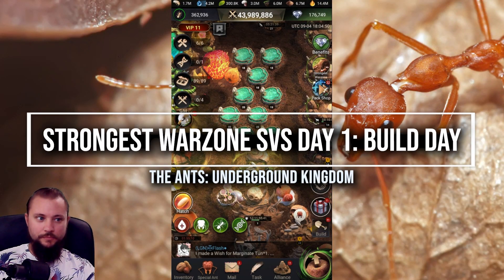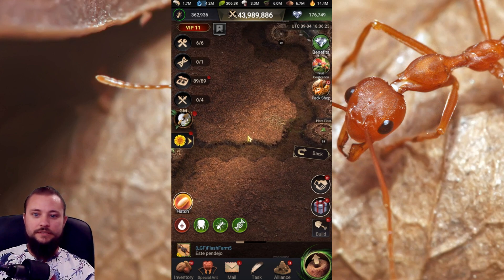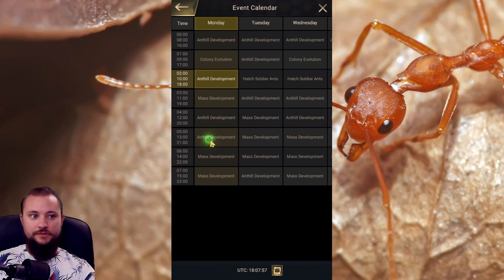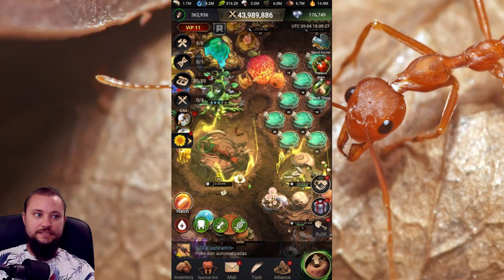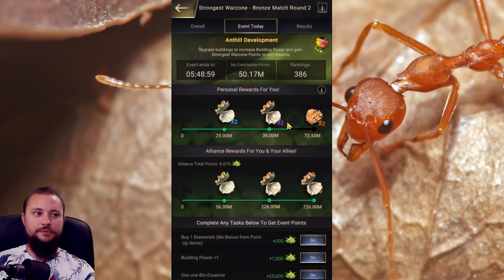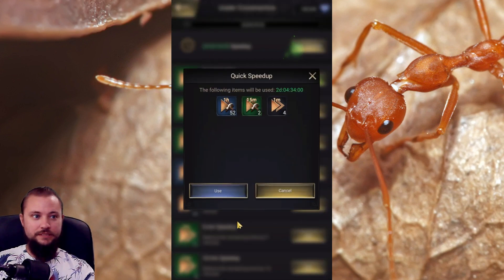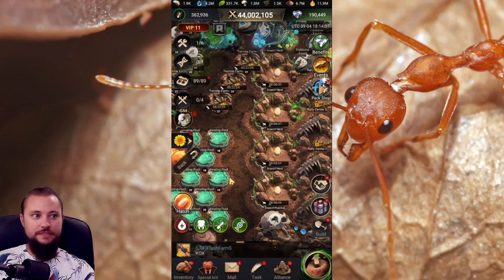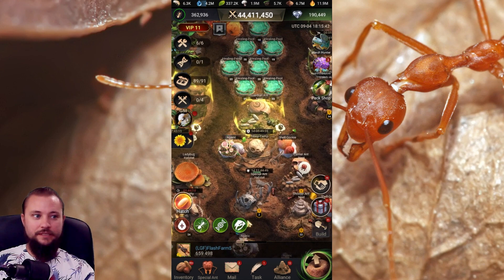The Ants: Underground Kingdom Strongest Warzone Day 1: Build Day SvS (Server vs Server)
Guide on the Strongest Warzone server vs server (SvS) Day 1: Build day! A rather straightforward day when it comes to SvS. It is all about those buildings.

-- SvS Day 1 - BUILD DAY --

- Try to time long builds to end on build day!

- Queen upgrades are best along with nests, rally centers, and high level depots. Then afterwards resource buildings or other smaller buildings to use your speedups.

- POP AN ADVANCED BERRY just before finishing the builds after reset and use speedups to rush a few more during the half an hour of berry double points.

- Try to time it with colony action in order to get more rewards!

ETH / ERC-20: 0xEd88fb119Cb6A9841B37742eFeBe0075bCC621b2
BTC: bc1qfwk53yw3e4ttajqxxcnx7umfhzlxyjzfw9ajzy

Timecodes
0:00 - Intro
0:40 - Basics / Highest Value Buildings
1:27 - Best Use of Speedups
1:40 - Timing
2:03 - Colony Action (CA)
3:17 - Using a Raspberry and Being Efficient
4:30 - Late Game Woes / Lost Island Help
5:20 - Finishing Some Buildings
6:43 - Zone Development Evolutions
7:24 - Building Point Amount Example / Why Small Buildings
8:40 - Points Needed
9:15 - Timing and Speedup Efficiency
10:23 - Lost Island Contribution
10:55 - Summary / Wrap-up
12:20 - Outro